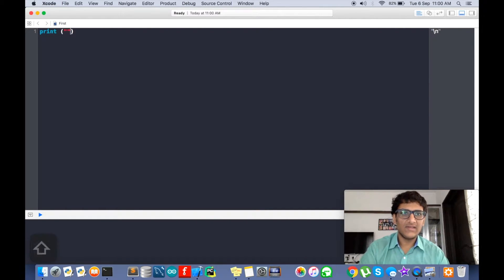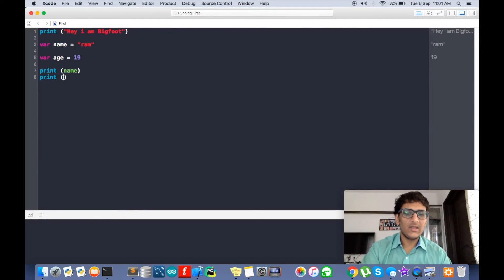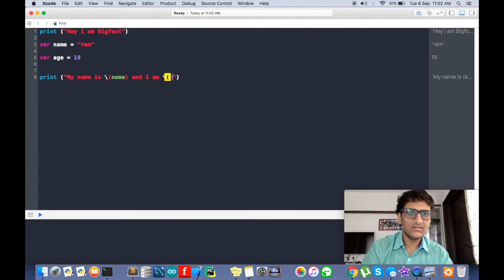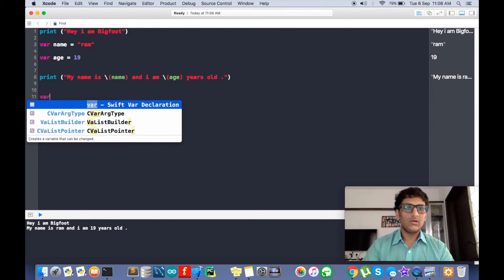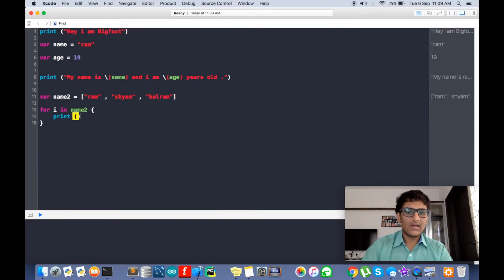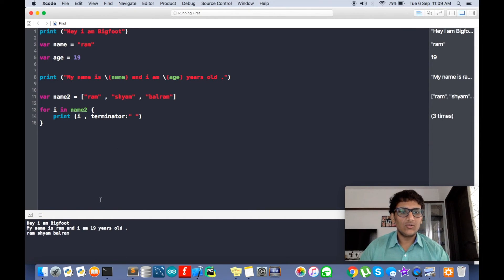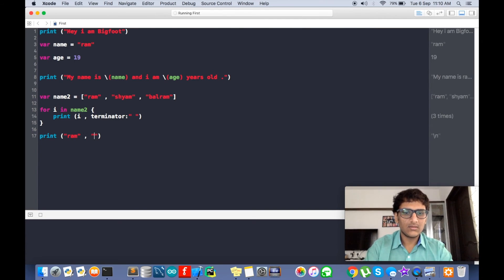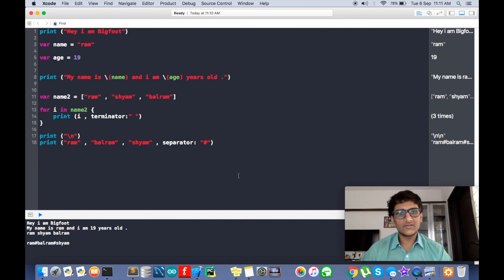Tutorial 3 (Print and String interpolation)(Swift 2.2 + Xcode 7)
In this tutorial i will talk about print , separator and terminator argument of print , string interpolation.